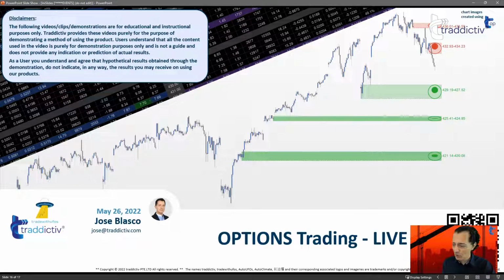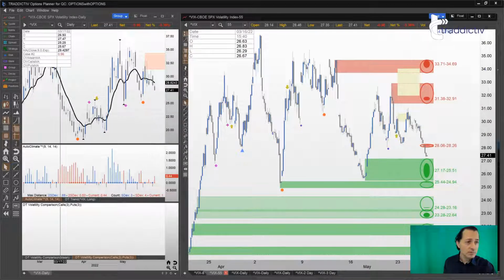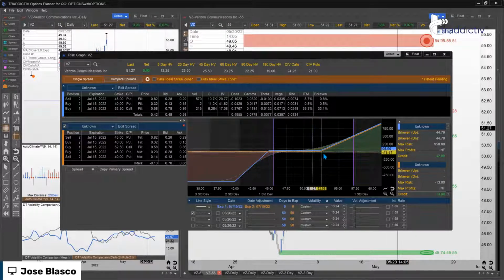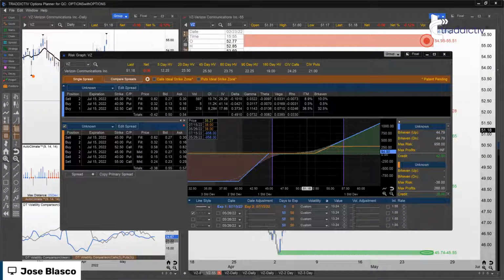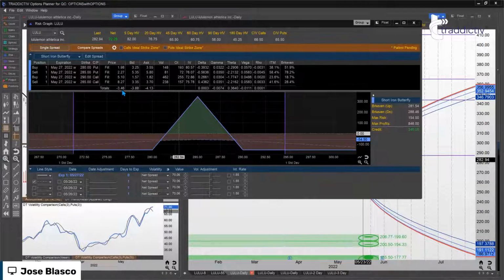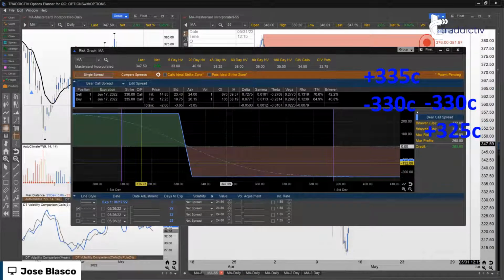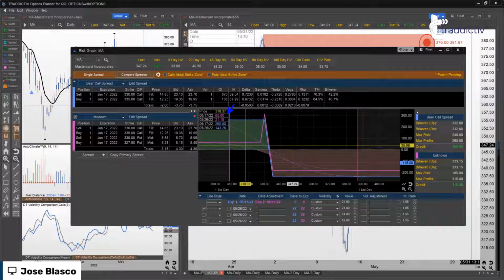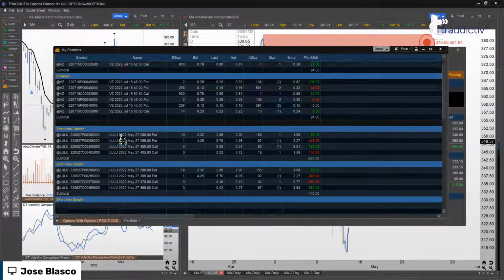Strategy Trading REPLAY - OPTIONS | 2022 May-26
Check the schedule here and add the sessions to your own calendar so you don’t miss them LIVE!